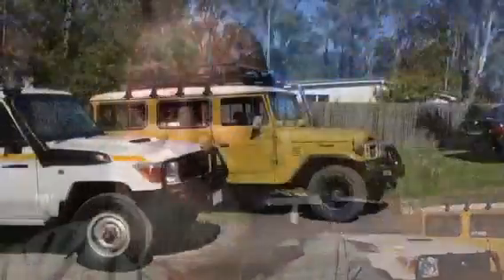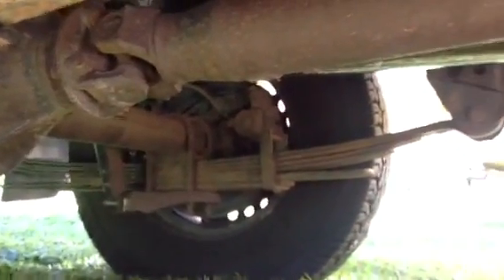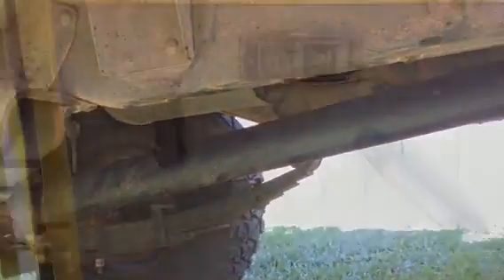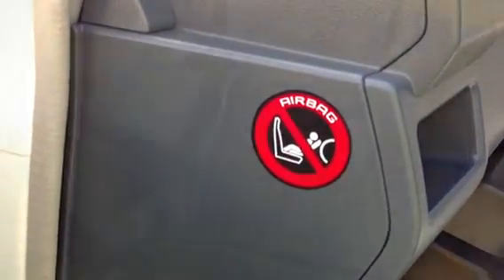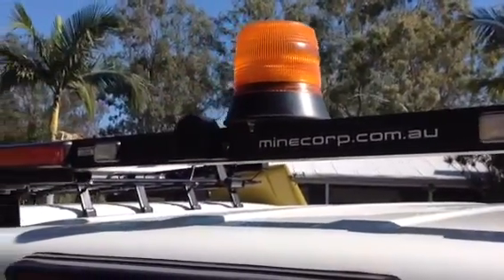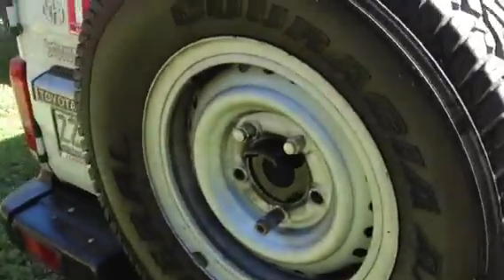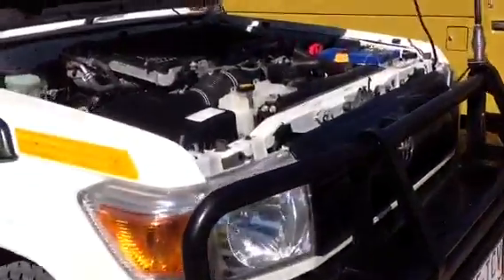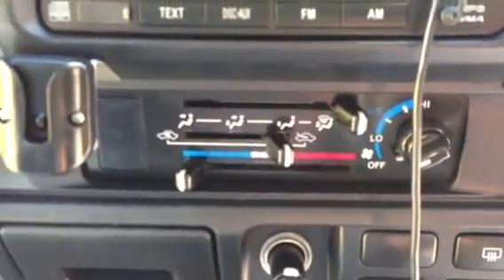Roothy's new truck, Mustard - Roothy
Roothy  buys a new family truck after a lifetime of 40 series ownership.